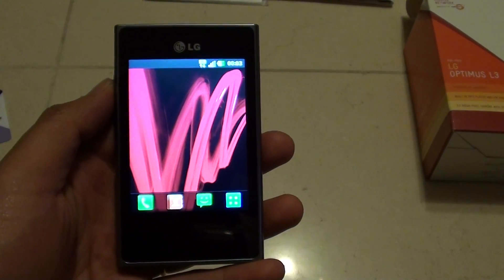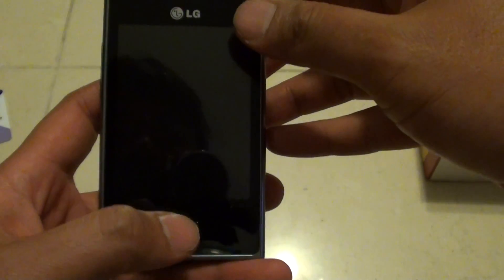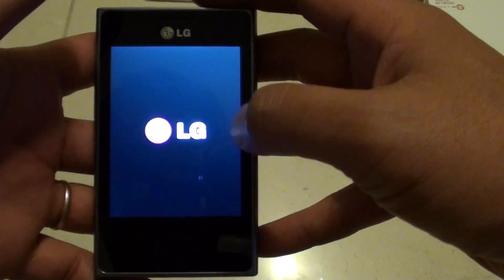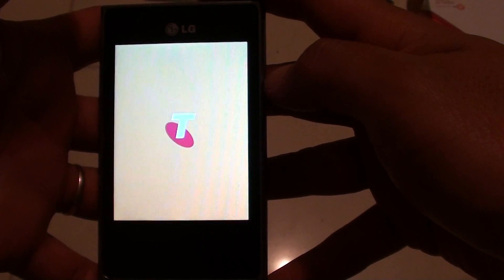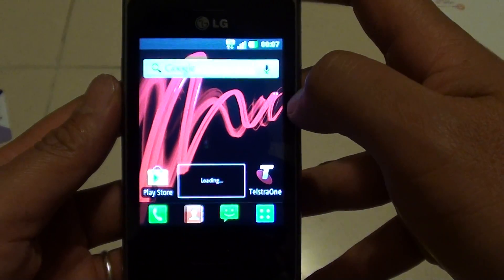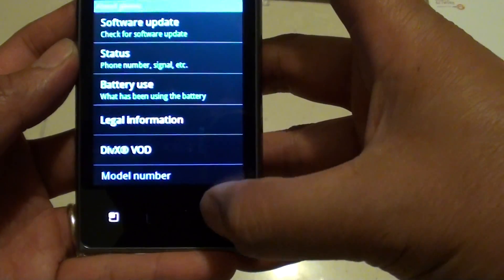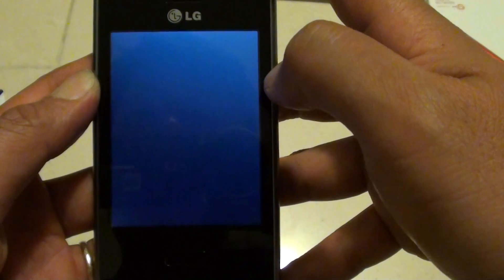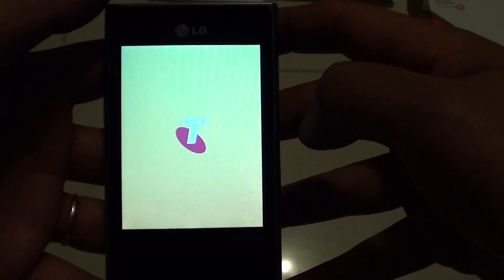LG Optimus L3 E400: How to Hard Reset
Learn how you can perform a hard reset on the LG Optimus L3 E400. In this video you will Learn the two different method of doing this.

1. Using Hardware key combination.
2. Using the Settings menu to reset the device back to factory default settings.